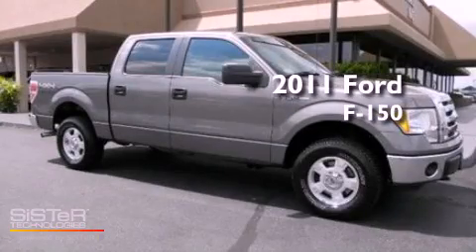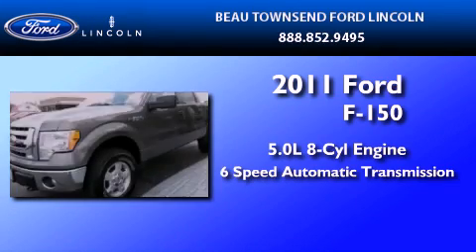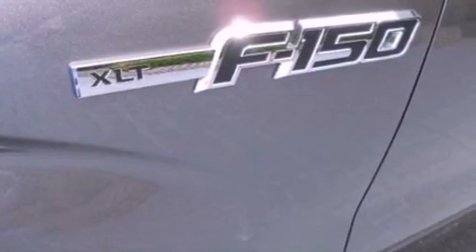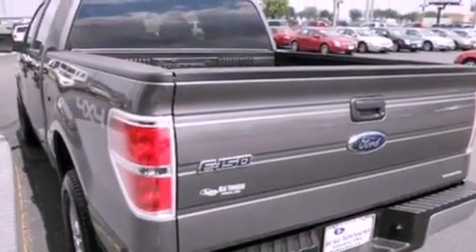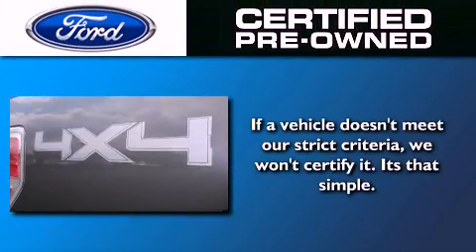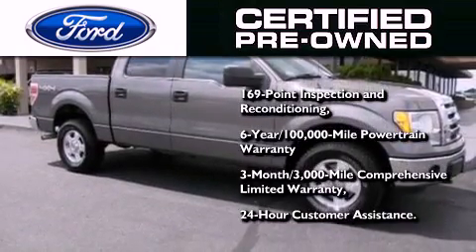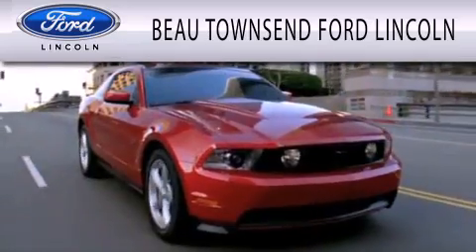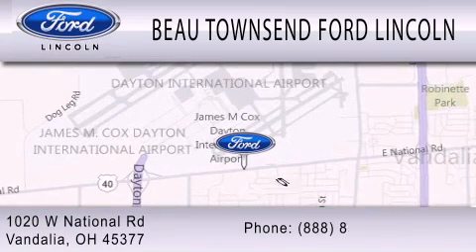Certified 2011 FORD F-150 OH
Year : 2011

 Make : FORD

 Model : F-150

 Engine : 5.0L V8

 Miles : 13,948

 1020 W National Rd

  , OH 45377